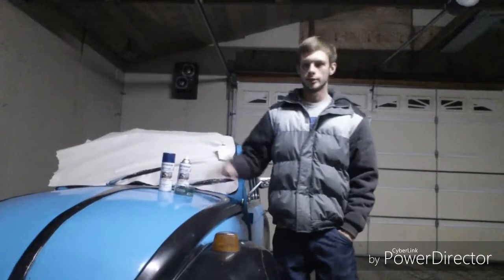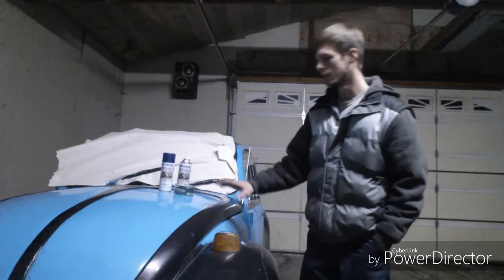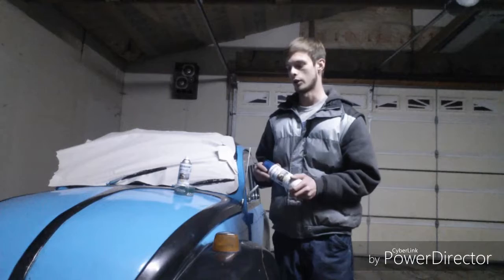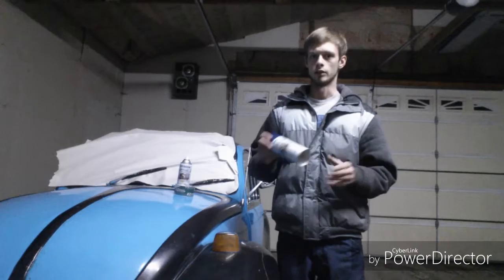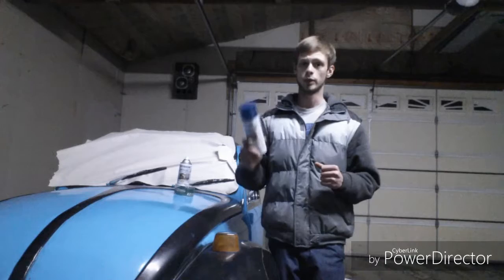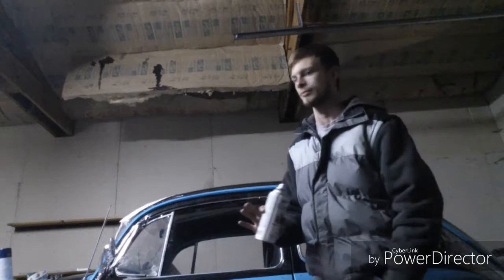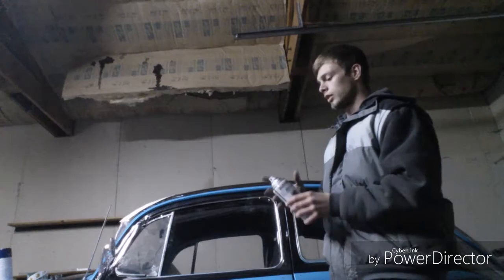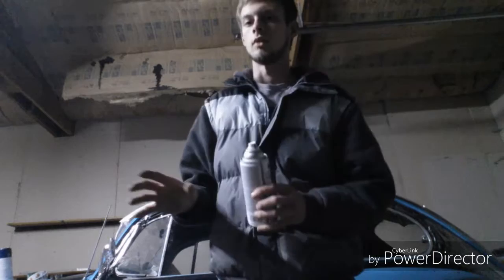Painting the bug pt1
first part of painting my 1971 vw bug